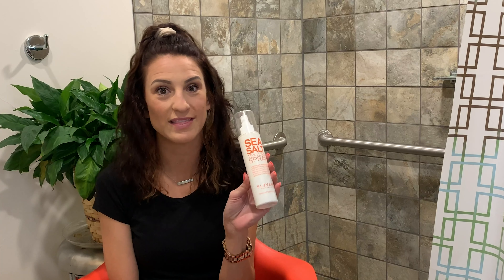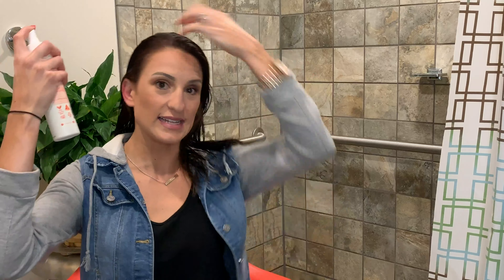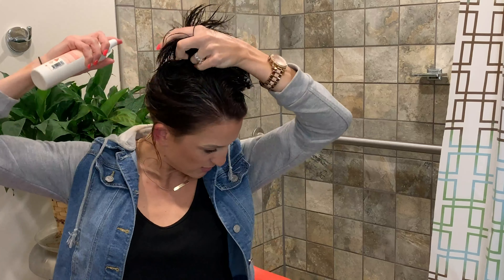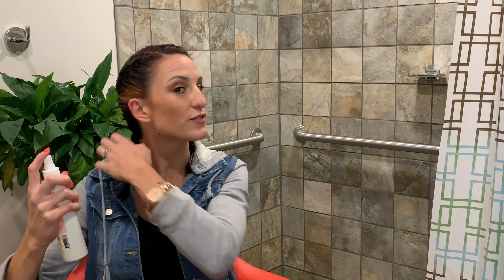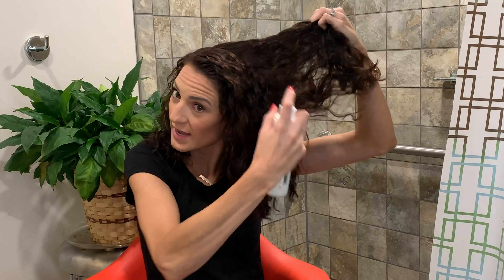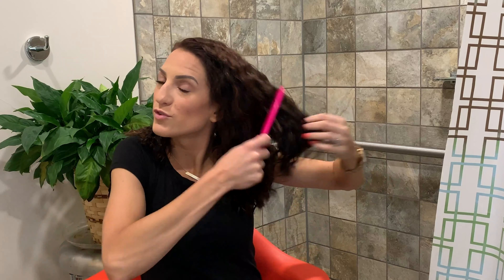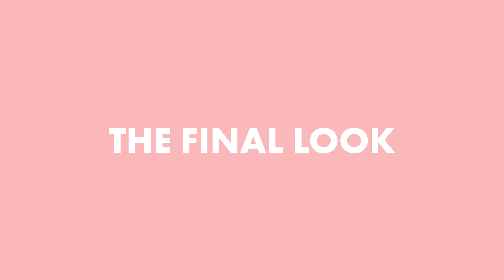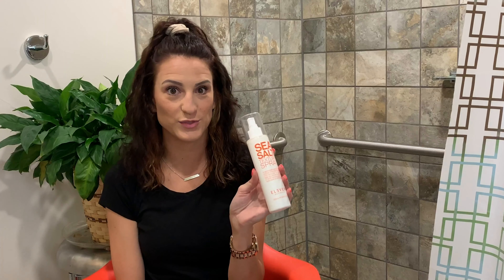Overnight Waves Tutorial With the Sea Salt Texture Spray by ELEVEN Australia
We'll be sleeping in tomorrow thanks to Kayla Clairmont.
Go to bed with two French braids and, with help from Sea Salt Texture Spray by Eleven Australia, enjoy natural waves in the morning.